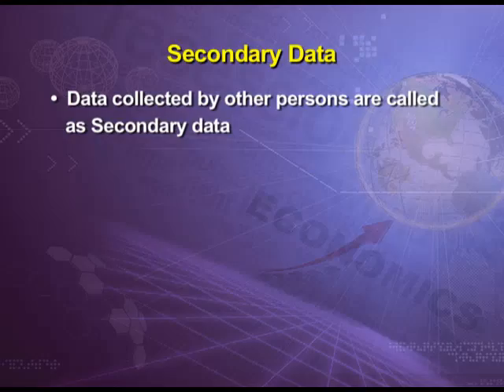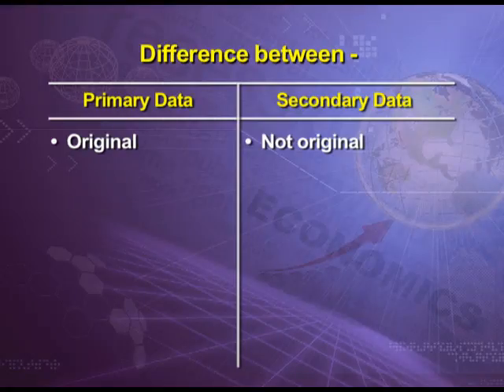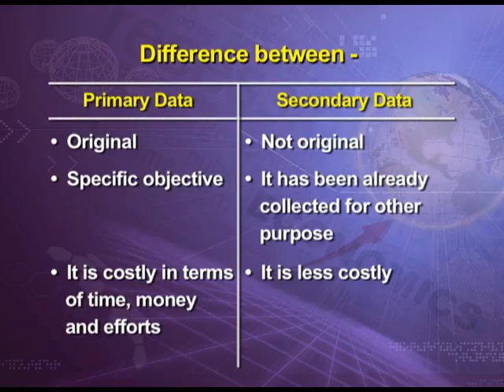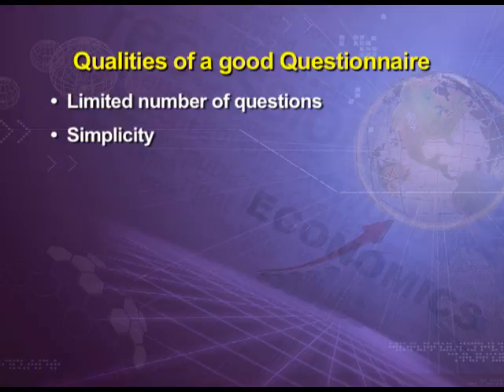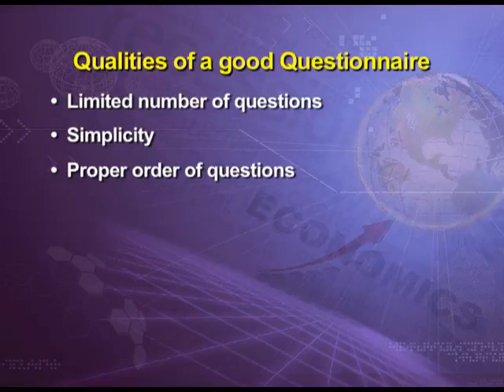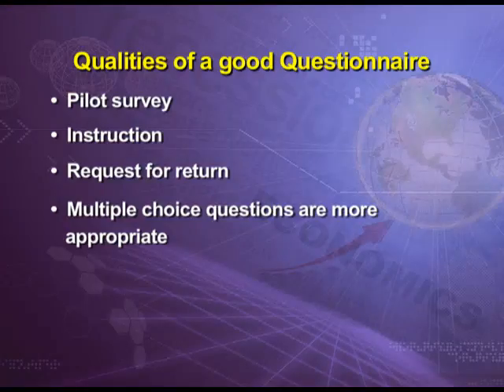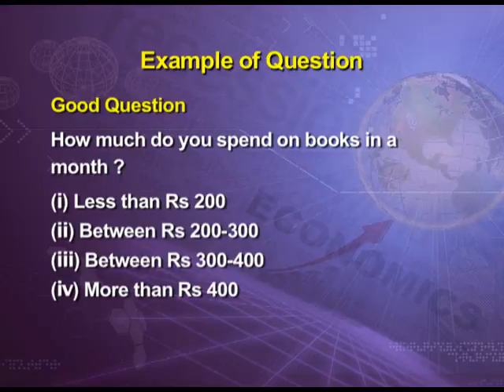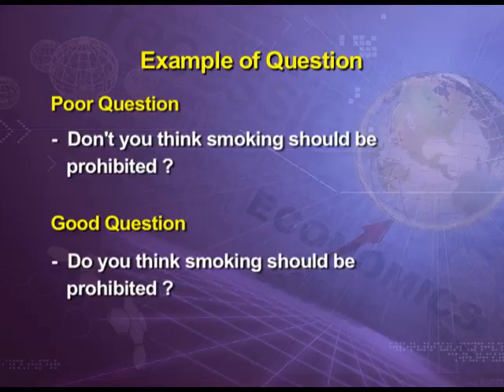Collection of Data: Sources and Instruments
Episode 01 of the video lectures of chapter 02 of Statistics for Economics, an Economics textbook for class 11; covers meaning of statistics, sources of data collection, instruments of data collection and qualities of a questionnaire